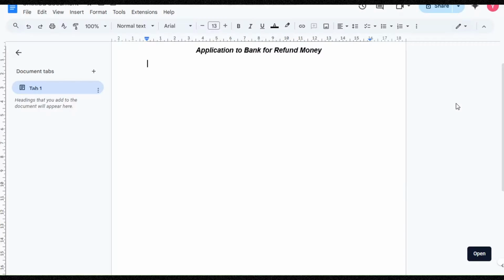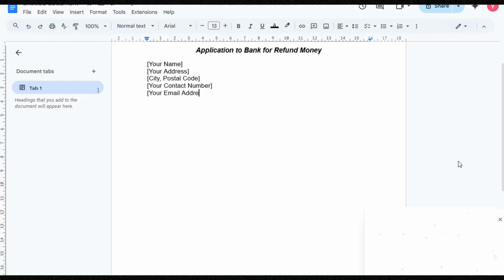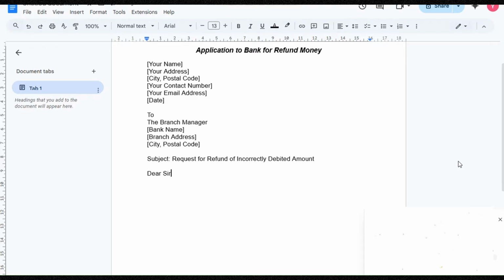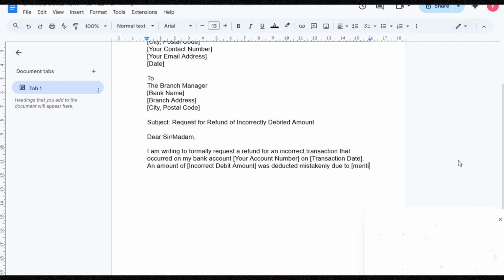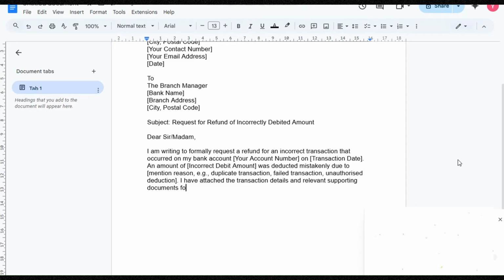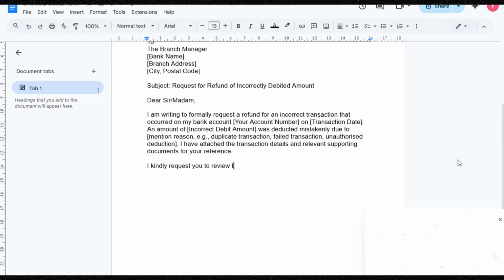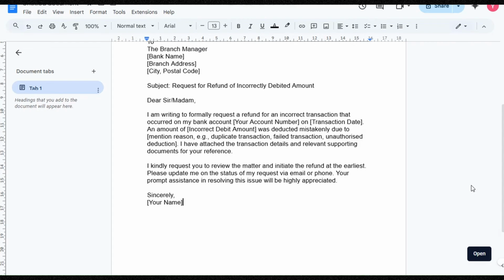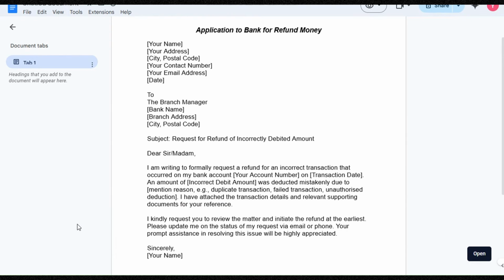How to Write an Application to the Bank for a Refund | Easy Step-by-Step Guide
Have you been wrongly charged or experienced an unauthorized transaction and need to request your money back from the bank? This video provides a clear and effective guide on how to write an application to the bank for a refund that is professional, polite, and to the point.

In this easy-to-follow tutorial, you'll learn:
✔️ The correct format for writing a refund request letter
✔️ Key elements to include (account number, transaction details, amount, date, and reason for refund)
✔️ How to explain your situation clearly and respectfully
✔️ Tips on making your letter more persuasive for quicker responses
✔️ Sample templates you can customize for your own case

Whether you’re dealing with a failed transaction, double charge, ATM withdrawal error, or an incorrect deduction, writing a proper refund application can help speed up the process and ensure your concern is taken seriously by the bank.

This video is ideal for students, professionals, and anyone managing personal or business accounts. Don’t let confusion about formal letter writing slow you down—gain the confidence to handle the situation with clarity and professionalism.

By the end of this video, you'll know exactly what to say and how to say it when requesting a refund from your bank.